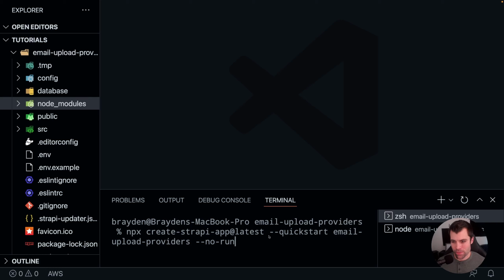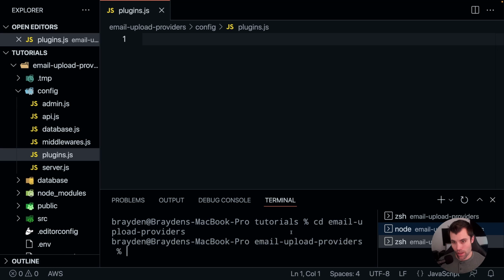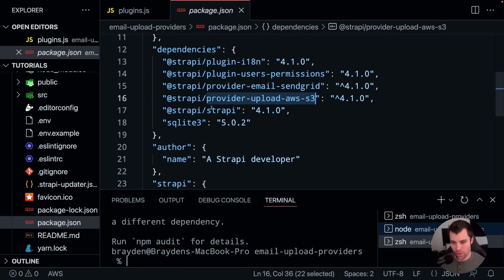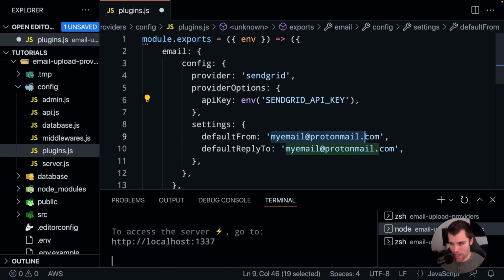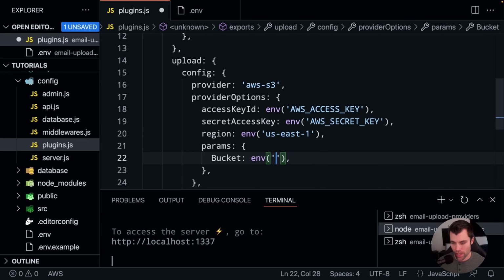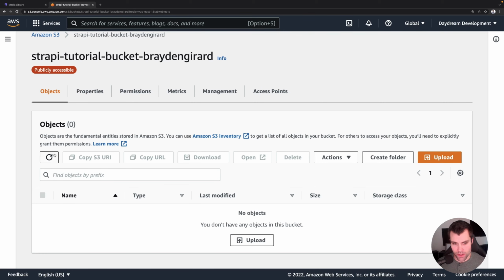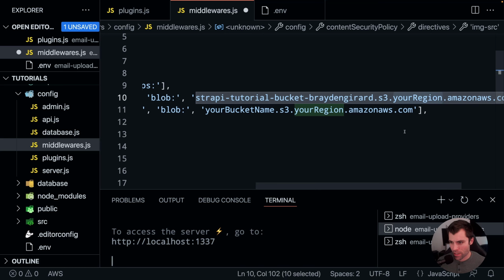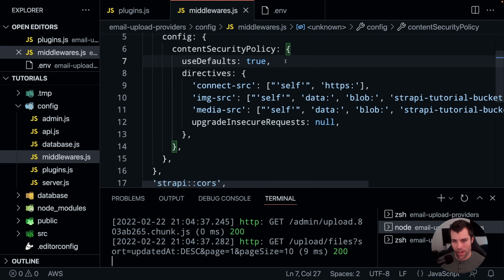How to install and use Email & Upload Providers in Strapi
Learn how to set up Email & Upload Providers in Strapi v4.